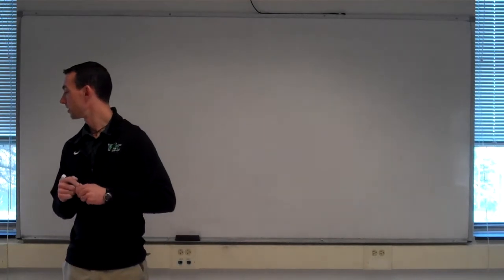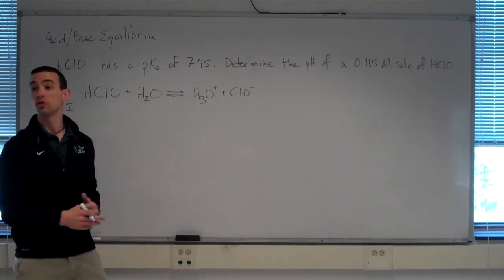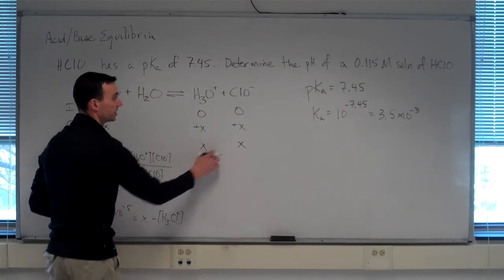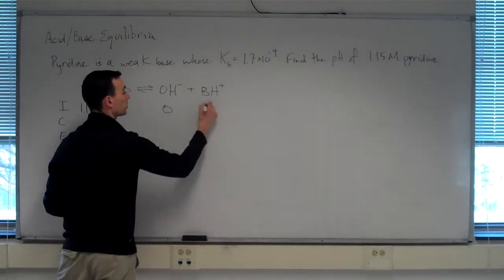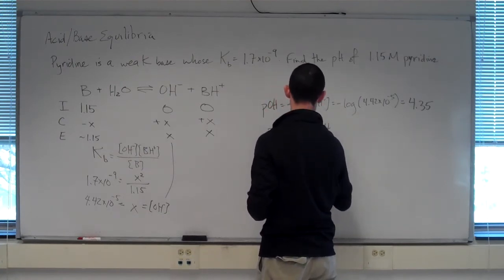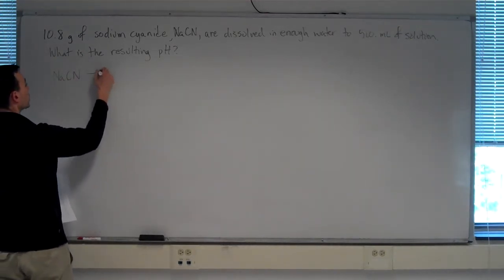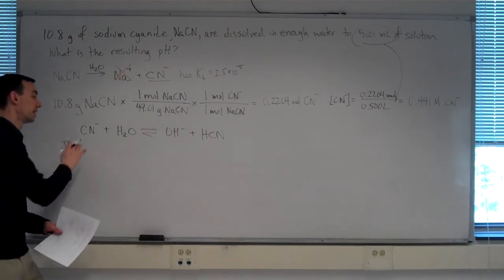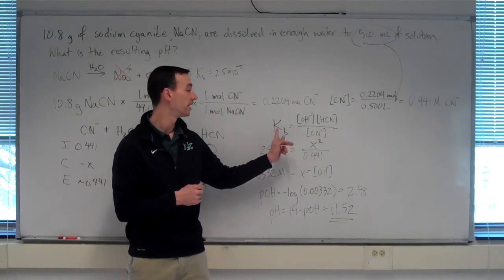CHM 146 Acid Base Equilibria Examples